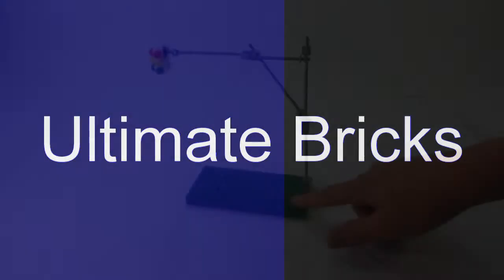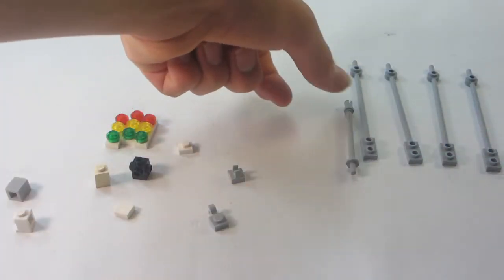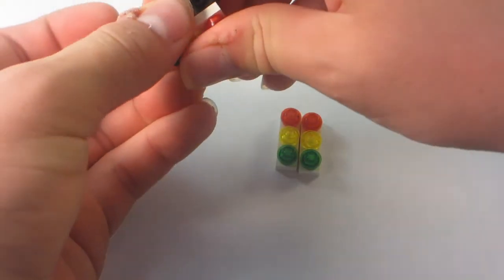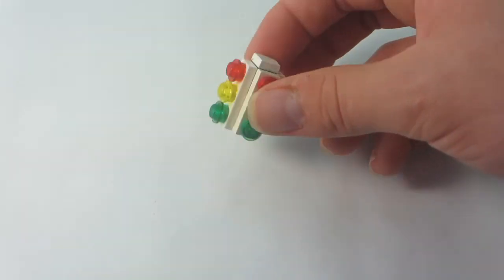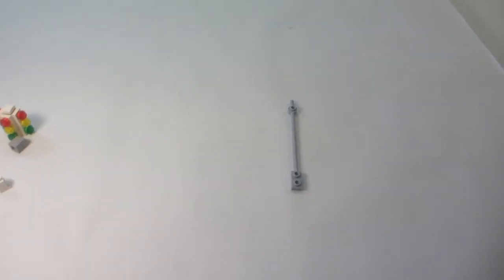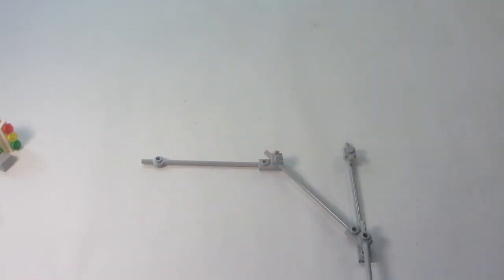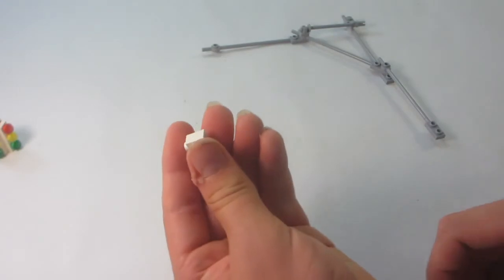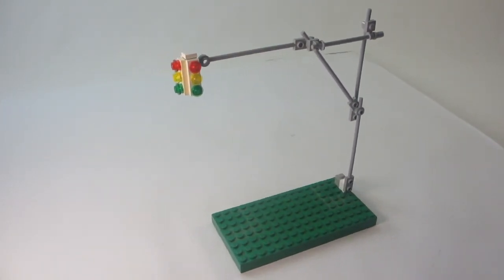How To Build Lego Street Lights For Your Lego City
FAQ:

     Q: What is my favorite LEGO theme?
     A: Creator Expert.

     A: Ferris Wheel.

    Q: Can I have a shout-out?
    A: If you want a shout-out youtube private message me and I can
         add you into one of my shout-out series, or if you come to one
         of my shout-out, live streams and you can get one.

COMMENT RULES:

1. Please don't advertise your channel or videos. This is not the right way to gain subscribers and/or views.
2. Please don't be offensive or rude.
3. As an overall rule, be respectful and treat others as you would want to be treated.

Thank you to everyone who watches my videos, If you have any questions or suggestions feel free to post them in the comment section below.